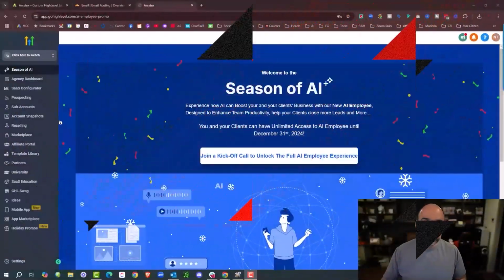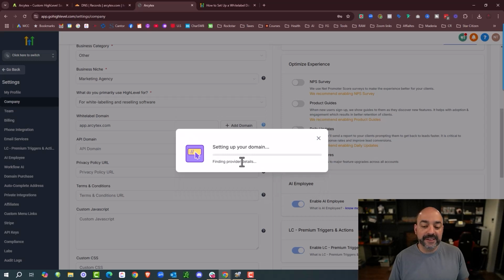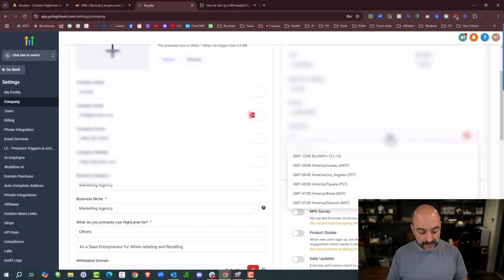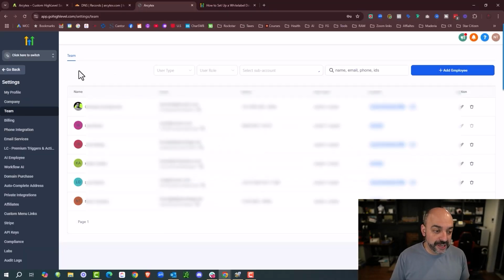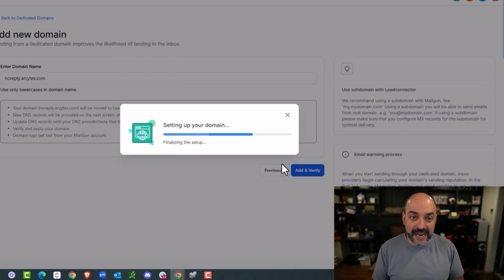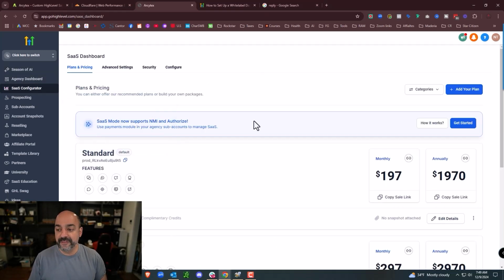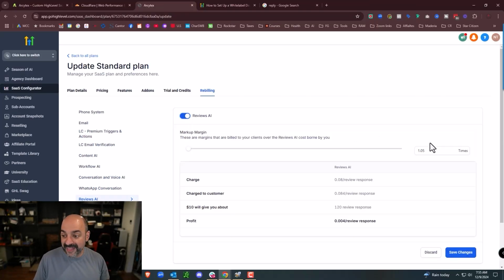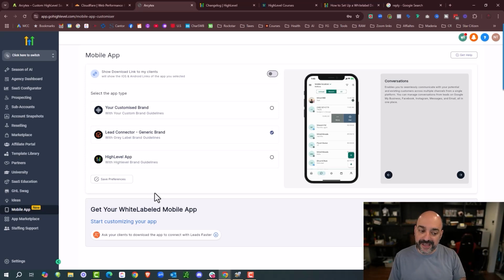How to Setup Your Gohighlevel SaaS : Everything You Need to Know (Part 1) (Full Tutorial)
Ready to launch your HighLevel SaaS business? In this video, we’ll walk you through the essential first steps of setting up your HighLevel SaaS account. From understanding the dashboard to configuring key features, we’ve got you covered. Whether you’re a total beginner or just need a refresher, this guide is designed to get you started the right way.

👉 What You’ll Learn in Part 1:
How to set up your HighLevel SaaS account
Key features and settings you need to know

TIMESTAMPS
0:00 Your HighLevel SaaS Account Setup Guide: Everything You Need to Know (Part 1)
0:36 Agency Part
3:08 Agency Dashboard
3:55 Profile
5:18 Create Domain
10:40 Coaching Calls: Be One of our VIPs!
11:34 Privacy Policy and Terms & Conditions
14:08 Reselling Features
16:50 Team
18:21 Billing
19:26 Phone Integration
21:44 Email Services
26:13 Private Integrations
26:23 Affiliates
26:30 Custom Menu Links
27:13 Stripe
27:24 API Keys
27:30 Compliance
28:02 Labs
28:06 Audit Logs
28:21 SaaS Configurator
36:17 Prospecting
36:30 Sub-accounts
36:42 Account Snapshots
36:59 Reselling
37:11 Marketplace
37:18 Affiliate Portal
37:20 Template Library
37:46 Partners
37:51 University
37:58 SaaS Education
38:02 GHL Swag
38:04 Ideas
38:22 Mobile App
38:40 App Marketplace